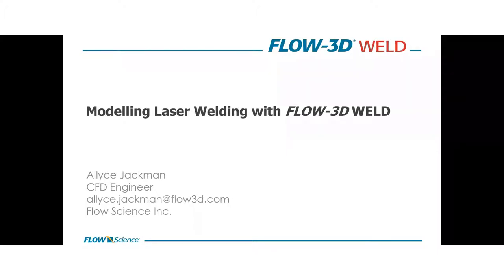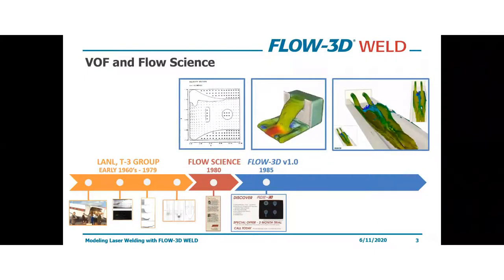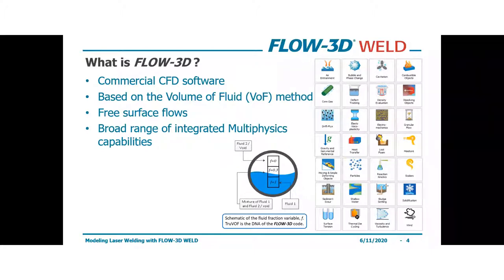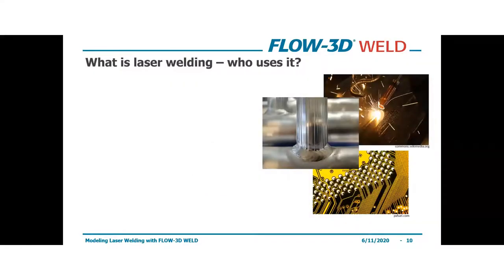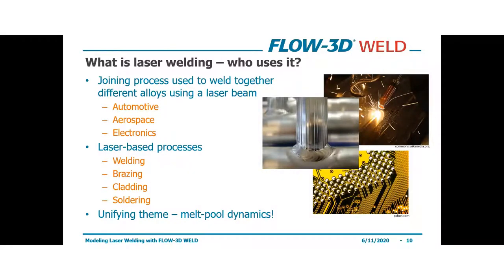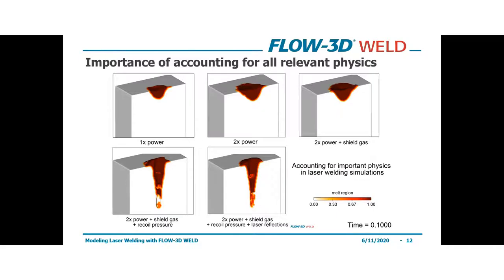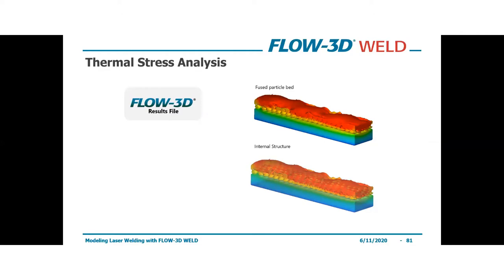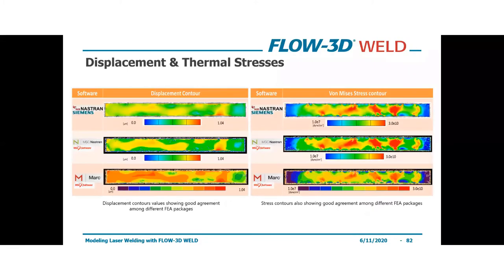Laser Welding Webinar | FLOW-3D WELD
FLOW-3D WELD is a powerful, multi-physics simulation software dedicated to modelling the complex phenomena in laser-based processes such as welding, brazing, soldering, cladding, and dissimilar metal joining. FLOW-3D WELD is used by industry and academic researchers to explore the effects of material properties, laser process parameters and shield gas effects on the evolution of the melt pool and associated defects common to the various laser based processes. In this webinar you will learn how FLOW-3D WELD is used to study laser material interactions at the melt pool scale. We will cover how CFD modeling can be used to understand the influence of process parameters on the stability of the melt pool and whether it is in conduction or keyhole mode, porosity formation, fusion conditions, and subsequent microstructure evolution.